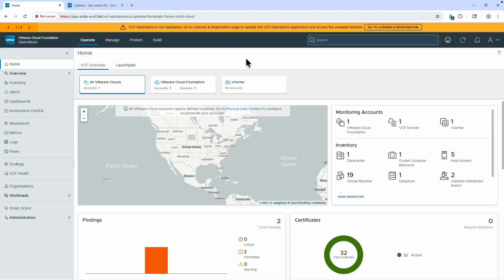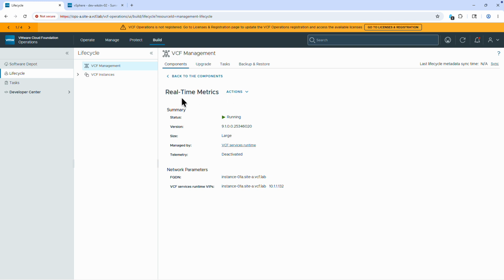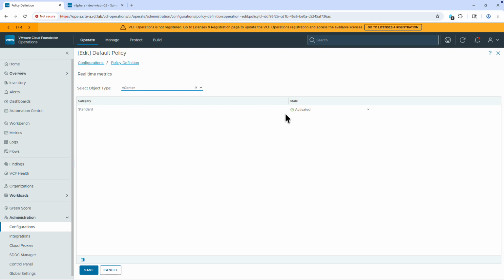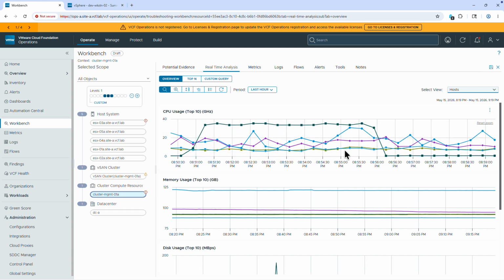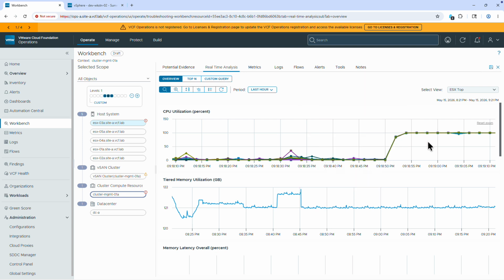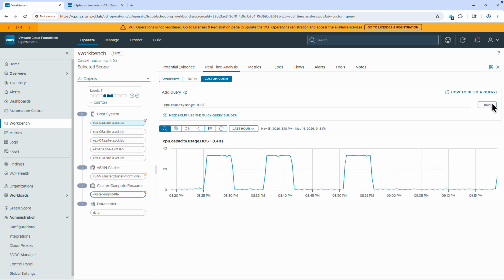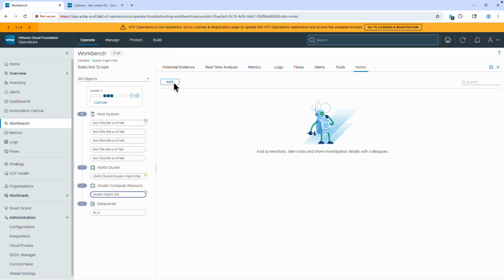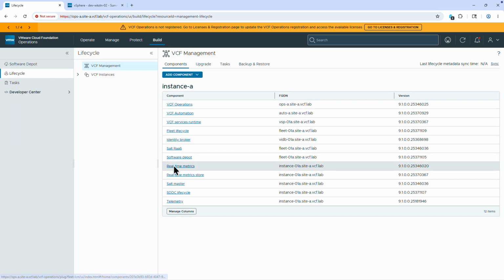VCF Operations 9.1 - Real-Time Metrics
This video demonstrates the new Real Time metrics feature in the Workbench page that helps you visualize near real-time data, offering live performance data streaming at 20-second and 2-second granularity and covering esxtop use cases.